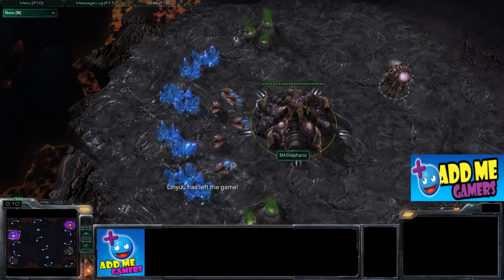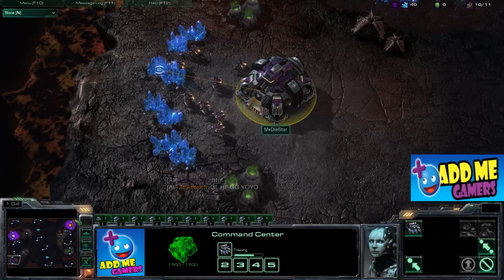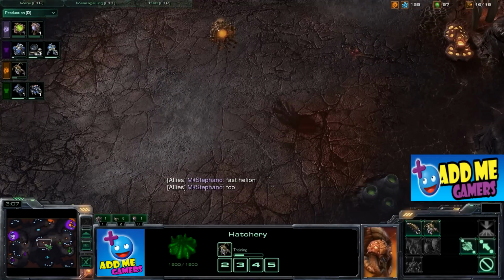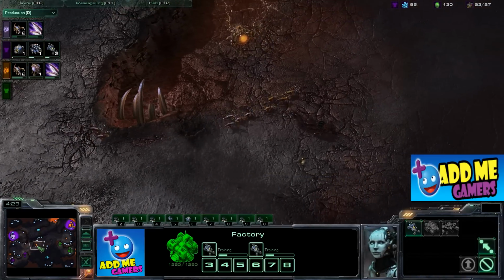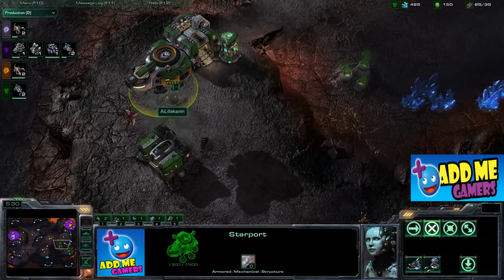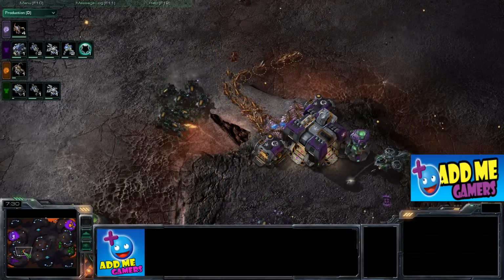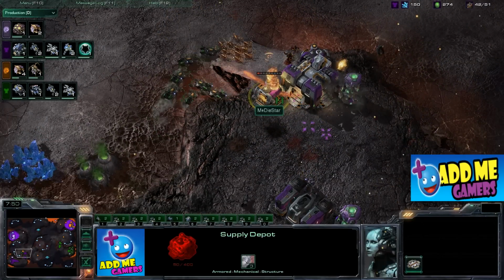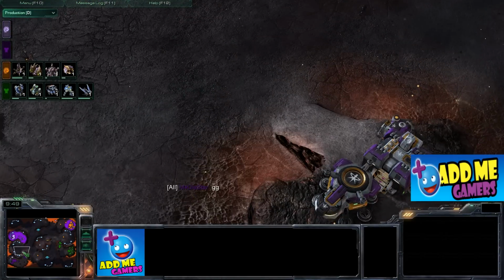StarCraft 2 - Stephano [Z] & DieStar [T] VS AiSieech [Z] &Lillekanin [T] G1(Commentary)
Another StarCraft 2 - 2v2 Commentary -Stephano [Z] & DieStar [T] VS AiSieech [Z] &Lillekanin [T]

Happy Gaming

Dan